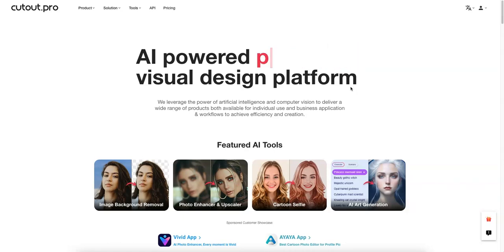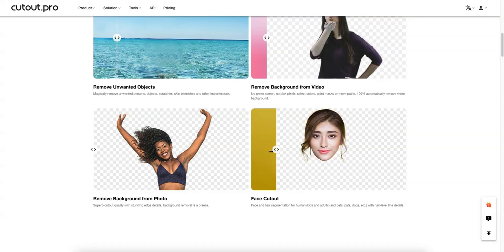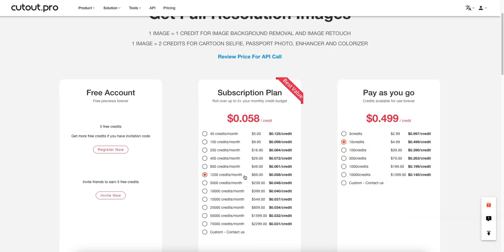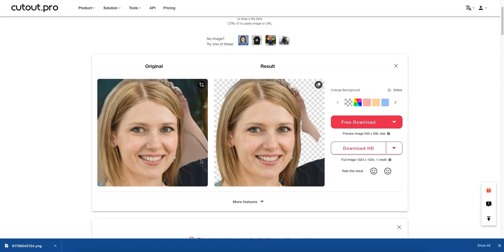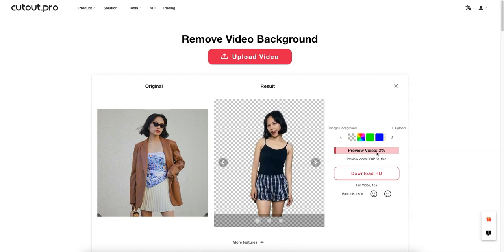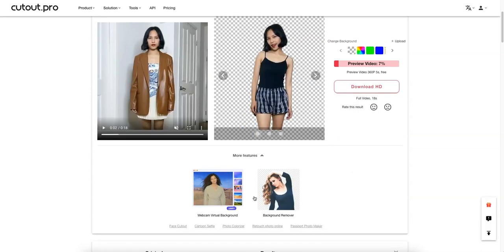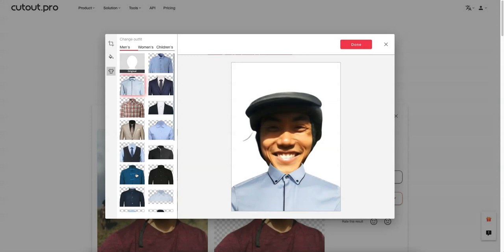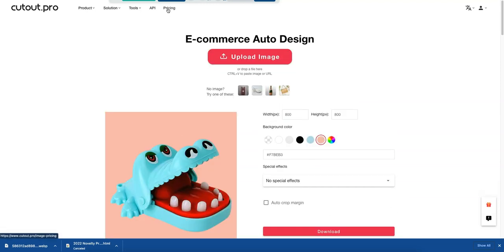🚀 Cutout Pro Review | Best AI Design Tool | Remove.bg Alternative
Cutout Pro is an AI-powered creative visual design platform. They leverage the power of artificial intelligence and computer vision to deliver a wide range of products for individual use, business application & workflows to achieve efficiency and creation.

⏰ Timestamps
00:00 Intro
00:18 Cutout Pro Website Review
03:46 Pricing
04:40 Cutout Pro Demo